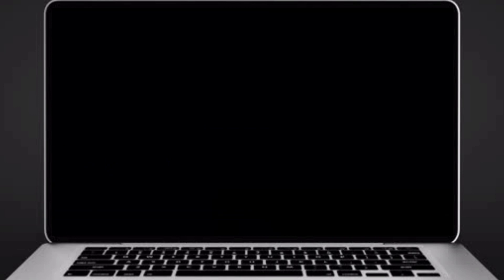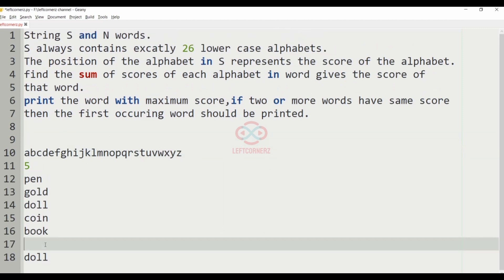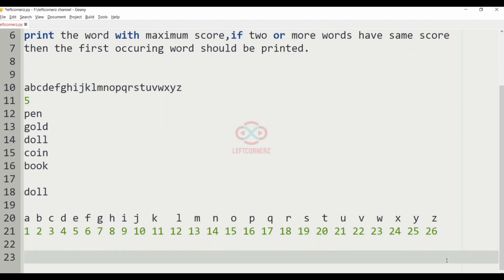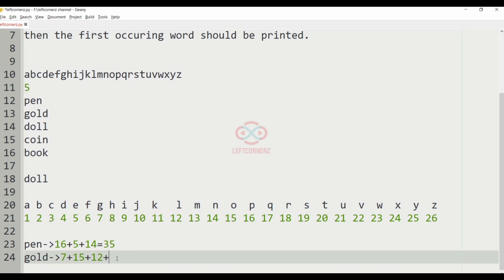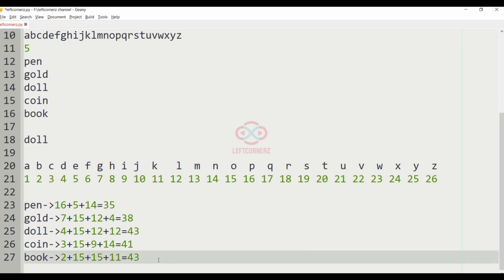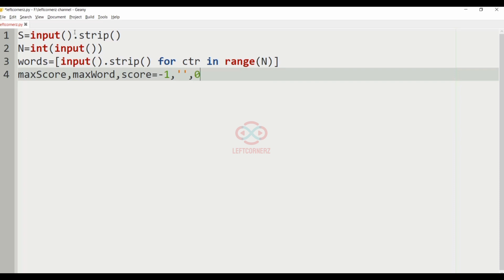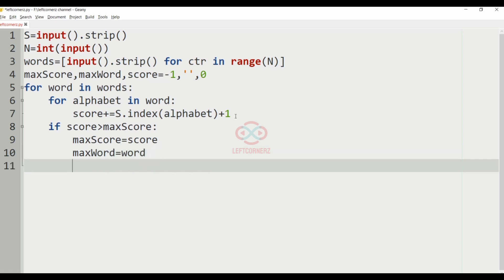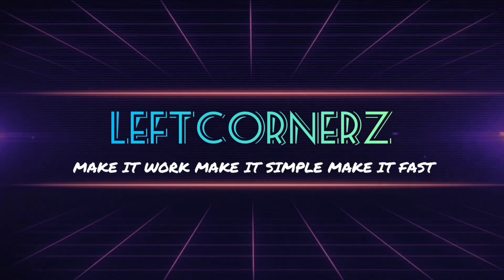skillrack daily challenge logic & solution - words with maximum score (18-01-2021)[id-11718]